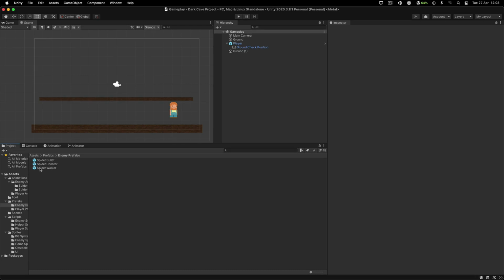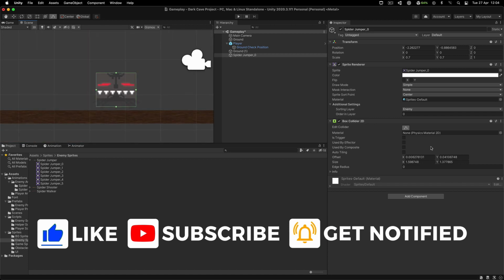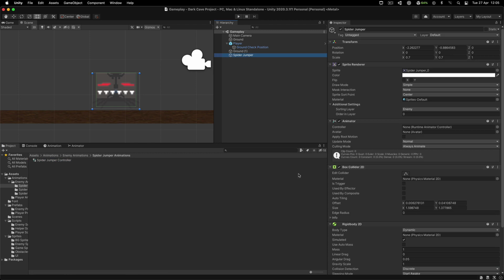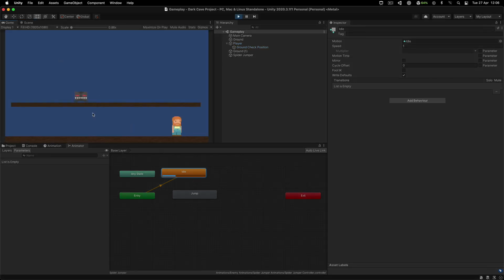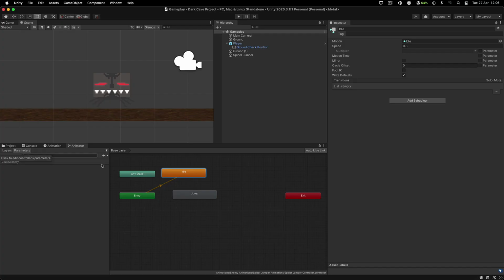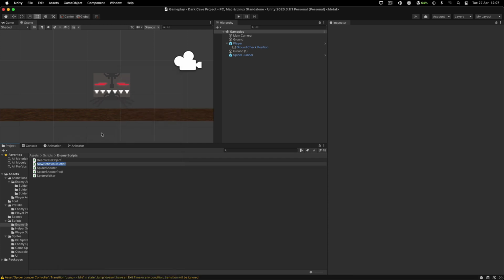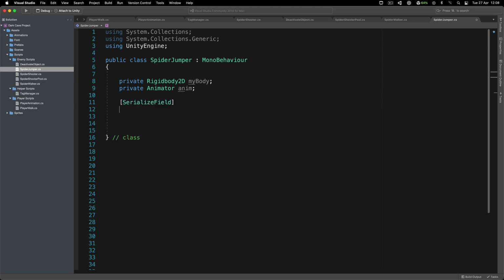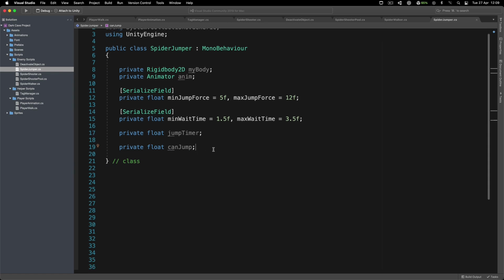Unity Platformer Tutorial #9 - Spider Jumper Enemy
Comprehensive Game Development Tutorials

he he he he he game dev he he he he he